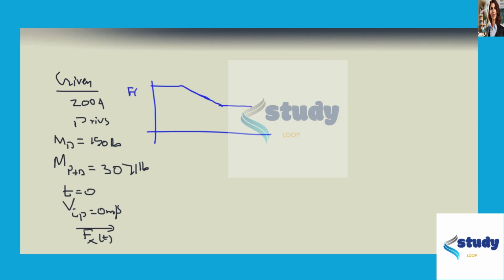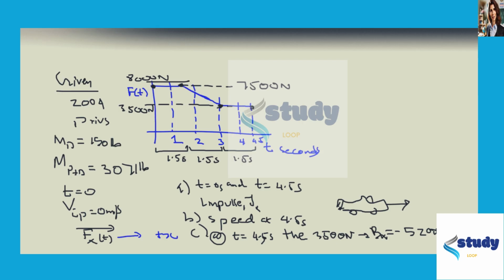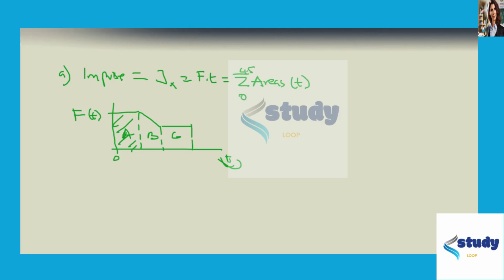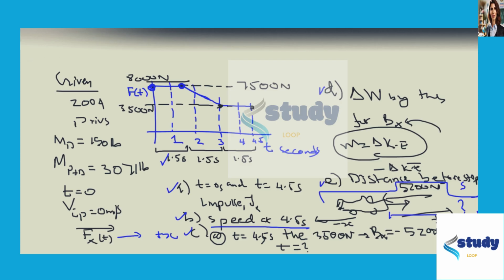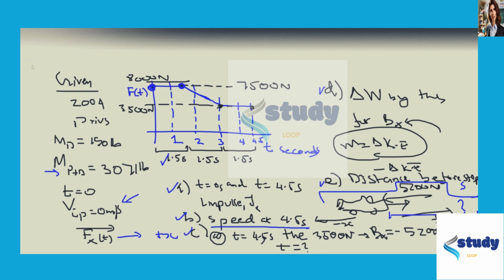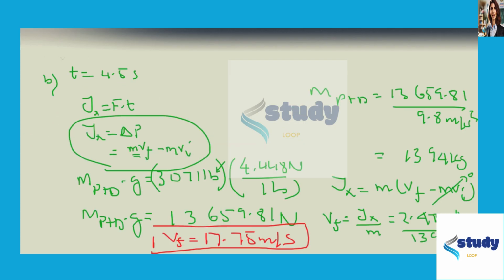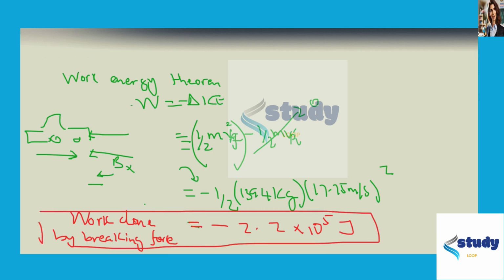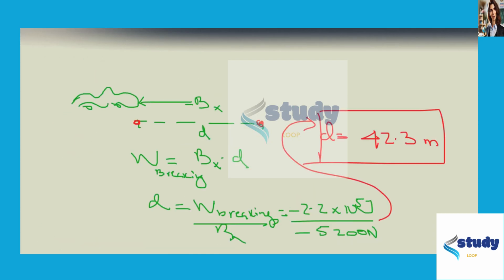A 2004 Prius with a 150 lb driver and no passengers weighs 3071 lb The car is initially at rest St